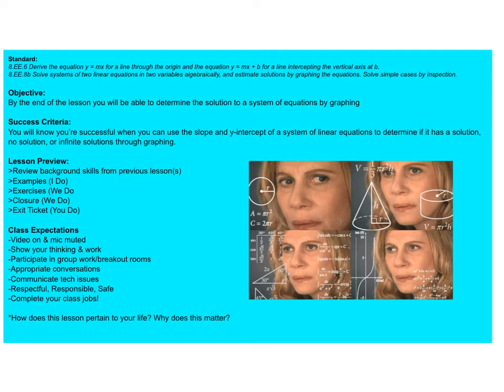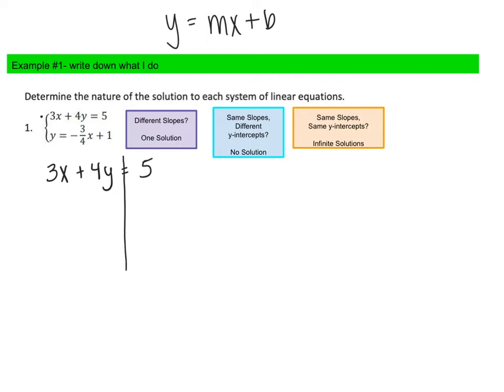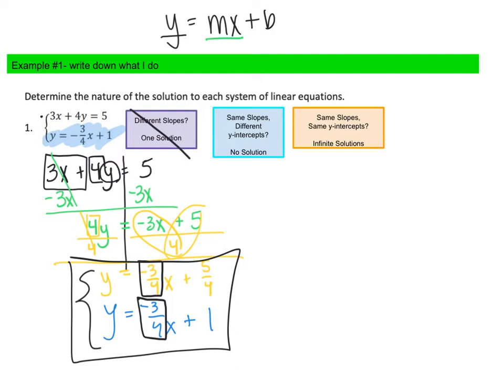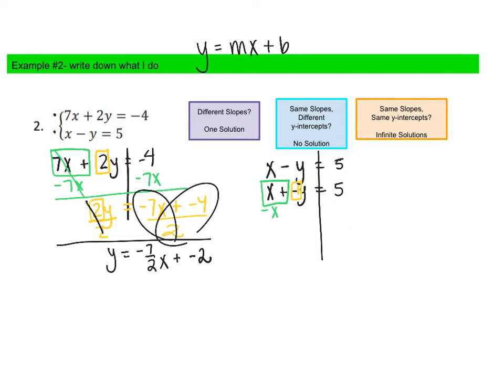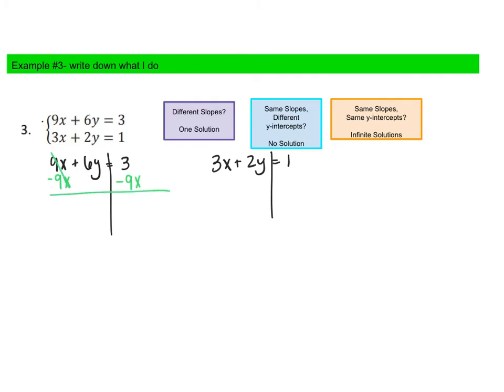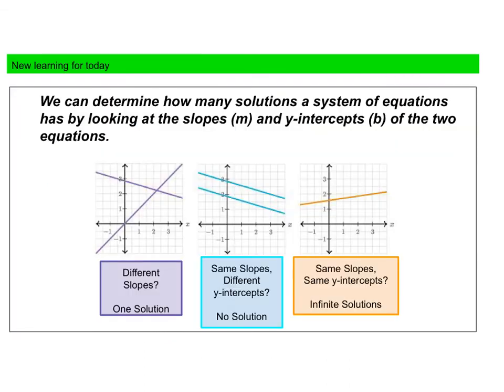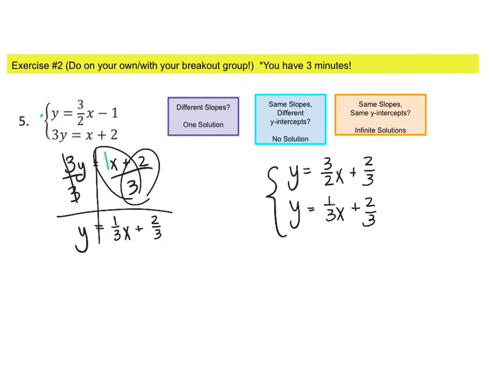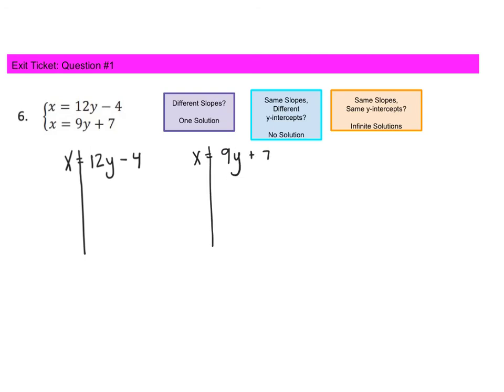Module 4, Topic D, Lesson 27